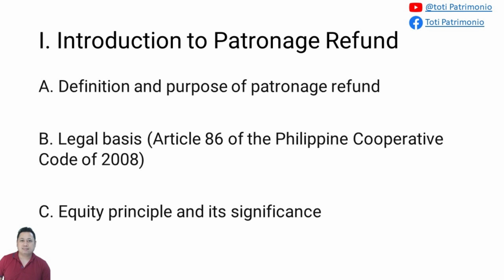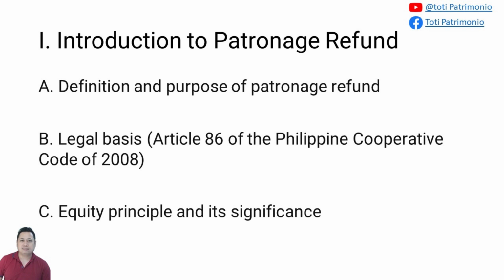Definition and Purpose of Patronage Refund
I. Introduction to Patronage Refund
A. Definition and purpose of patronage refund
B. Legal basis (Article 86 of the Philippine Cooperative Code of 2008)
C. Equity principle and its significance